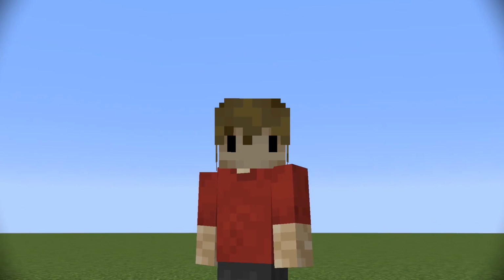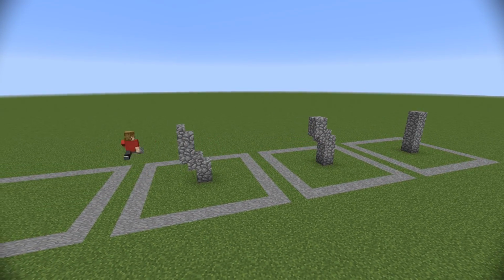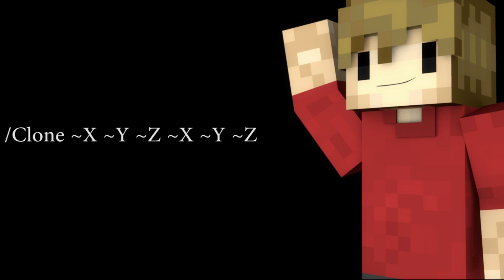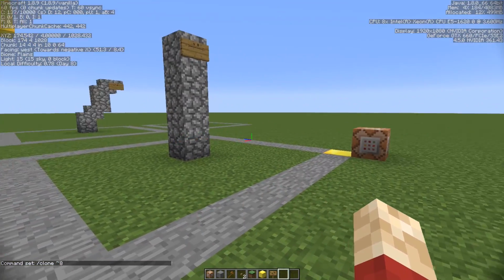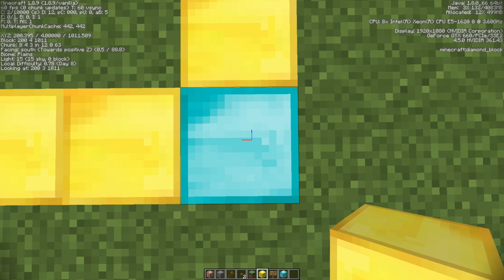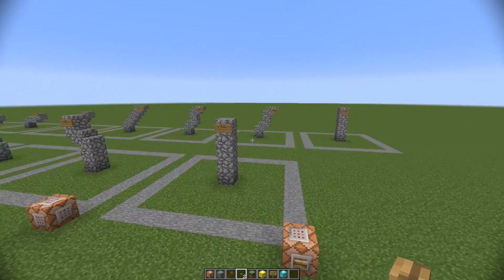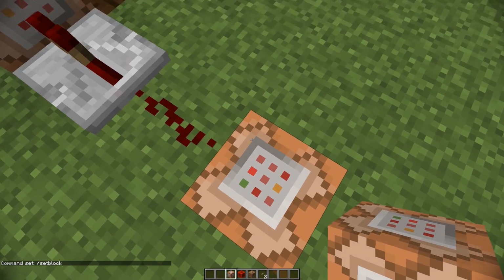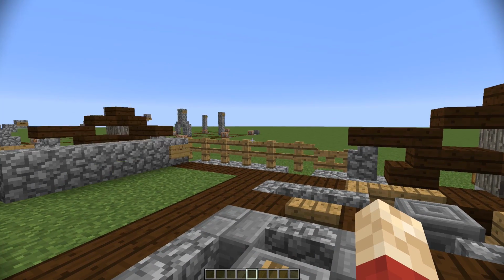How to Animate a Minecraft Build!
Ok so: I'm not good at command blocks. I know that. BUT I did specifically learn how to  do animation with command blocks to do this tutorial because I think its amazing and if you are willing to learn, pretty easy to do!

It has so many versatile uses and I have used the most basic way of doing it to get the point across.

Give me some feedback on this video; Did I explain it well enough, were you able to do it yourself?

I use the Replay Mod for most of my videos, please support the developers: Replaymod.com